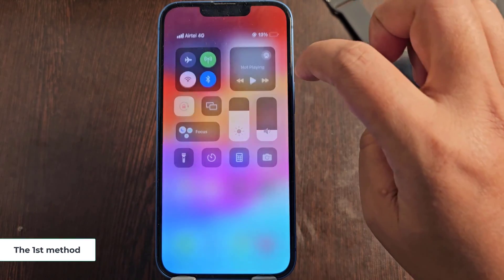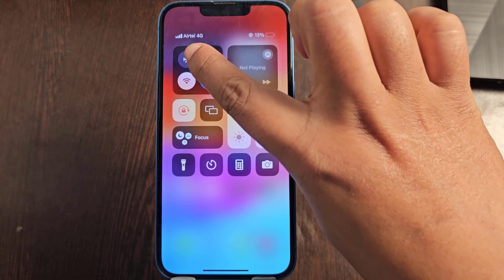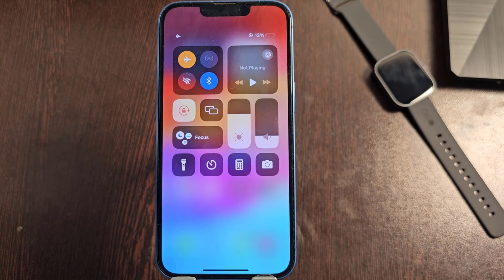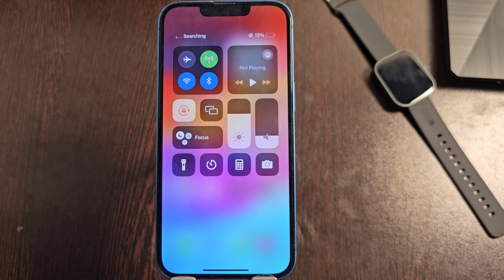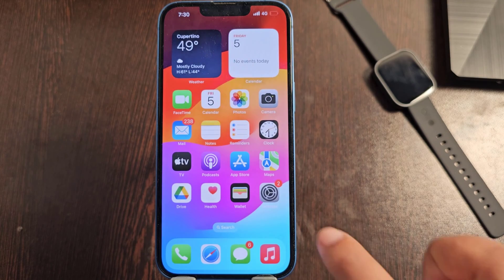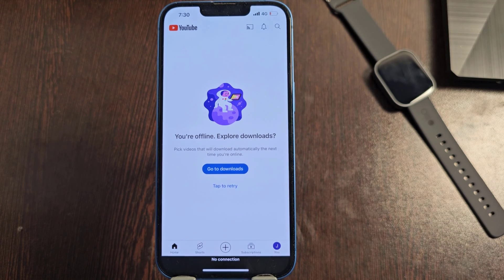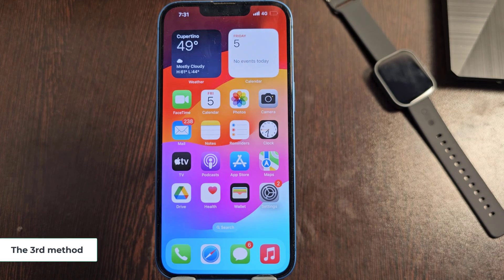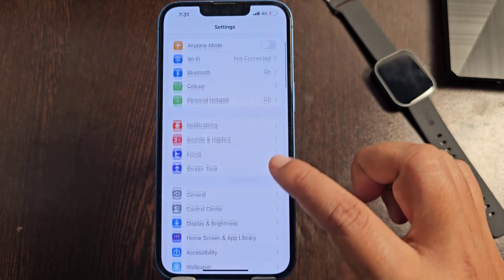Fixx you're offline explorer download iphone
You're offline check your connection iphone